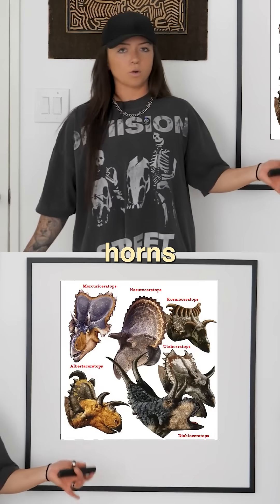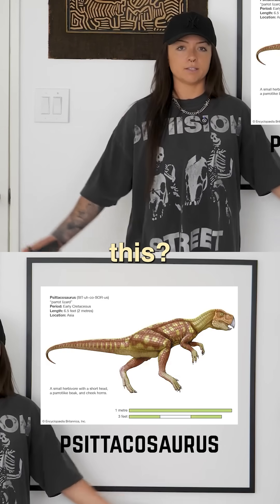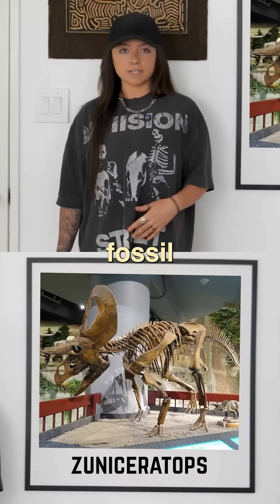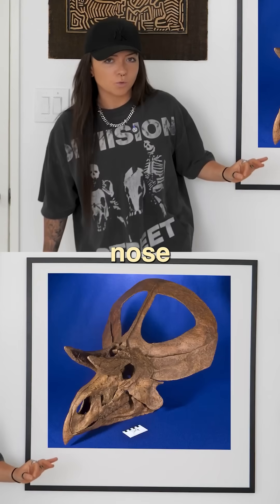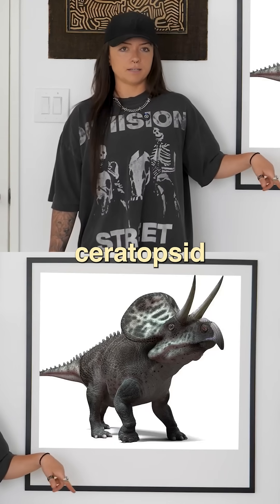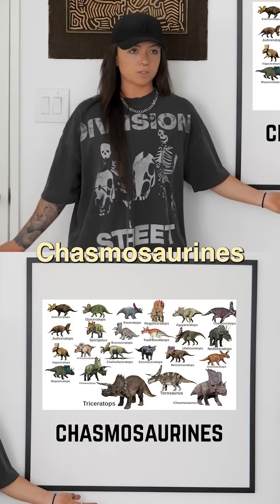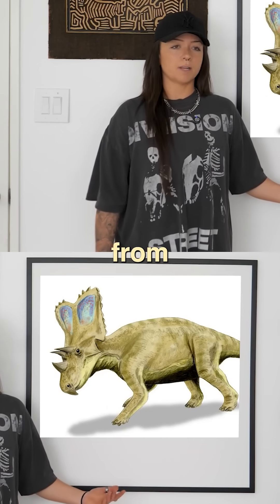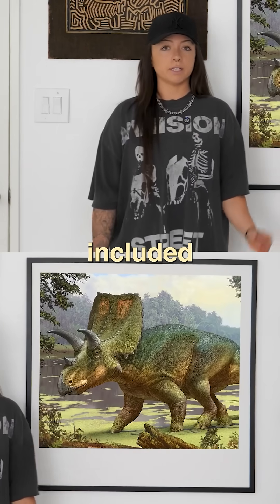wtf are ceratopsians?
EXTINKED EP1 OUT NOW!